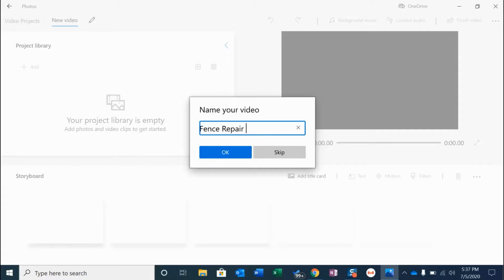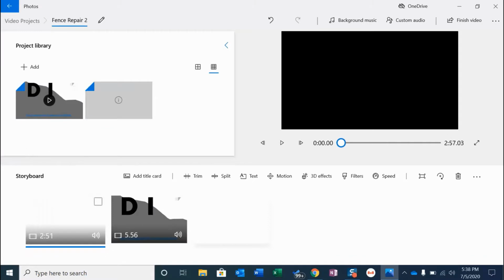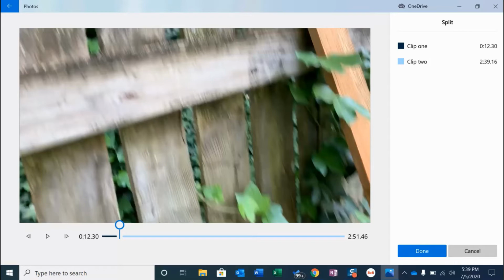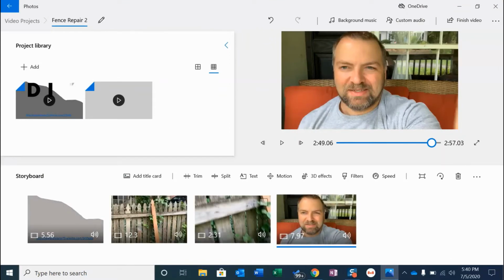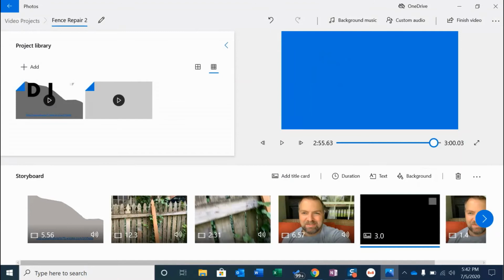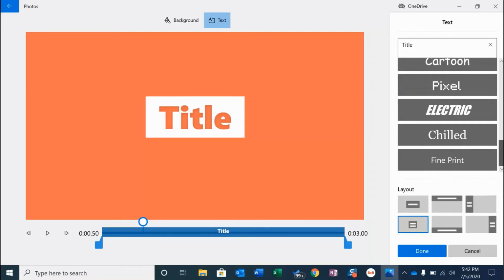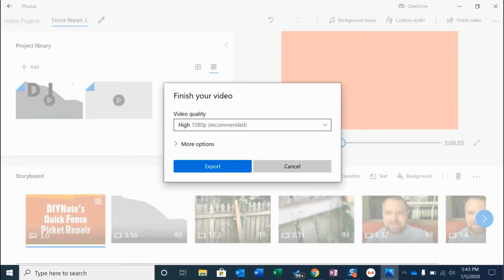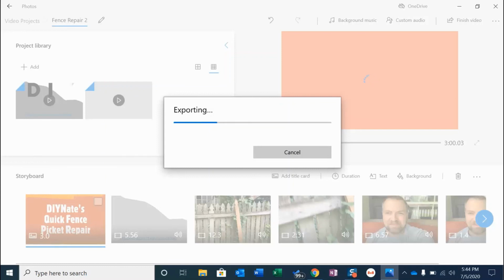Quick Windows Video Editor Walkthrough - Easy How-To Video Editing w/ No Extra Software - by DIYNate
• Purchase a great iPhone tripod / holder to create your own YouTube videos through Amazon

In this video, DIYNate shows a quick walkthrough of the Windows Video Editor program (formerly, Windows / PCs included a program called Windows Movie Maker and this is the version that often comes as part of the current versions of Microsoft / Windows PCs).  DIYNate shows some of the very basic steps like how to determine if you already have the software, how to add in videos, how to add a title screen, how to split a video segment, and how to finalize into an mp4 video when complete.  The Video Editor component is part of the Microsoft Windows Photo App where media editing can be done.

This is made to help people get a quick understanding and I did not find many super-helpful tutorials when searching so thought I would create a quick walkthrough to help some people I know.  I figured some members of my audience may want to see this as well.  I can see this being especially useful for people who are just looking for a very light software package without having to buy something outside of what is already on their computer.  Many times, people are looking to assemble collections of home movies that they recorded on their phones or have migrated from older media formats like VHS (through companies like Legacy Box), or possibly making a compilation or collection of videos (e.g., highlight reel), so I thought this may help with this very basic use case.

As I note in the video, there are many more professional versions that can be purchased for PC / Windows / Microsoft users, and I also tend to do video editing on my iPhone for convenience (using a program called iMovie), but this program can be helpful for piecing components together like introduction screens, title cards, and it can be a little easier to use with a keyboard and barely nudging sections.  The Windows Video Editor program has a lot of features that would be desirable, but since this is the base package and comes included / pre-loaded, it has a lot of limitations.

Additionally, I would definitely appreciate it if you share this video with people that may not be very savvy with video editing and are looking for a very basic / free / included product that they may find helpful.

I did find some other helpful tutorial videos that get into more section by section training on Video Editor here after a good deal of searching

Here is a great link to purchase on Amazon

For other ways to support DIYNate or see my other content and information, please check out my

DIYNate